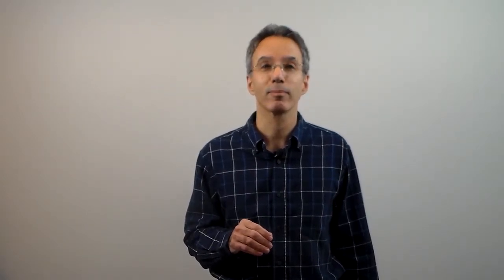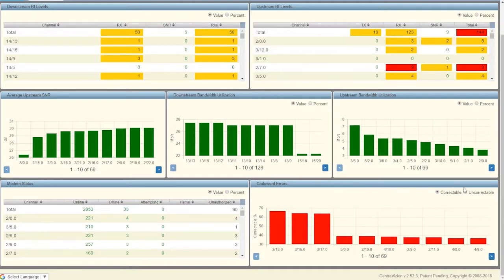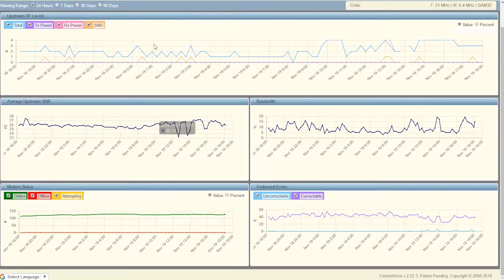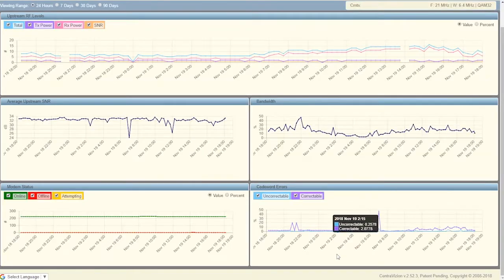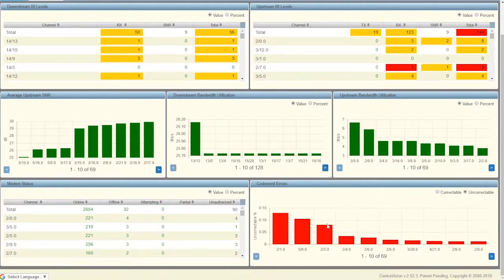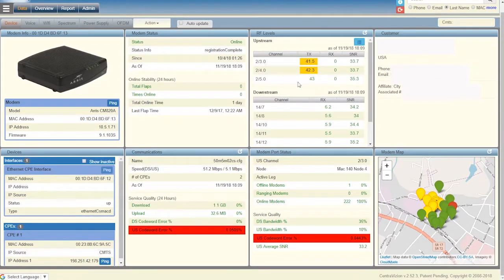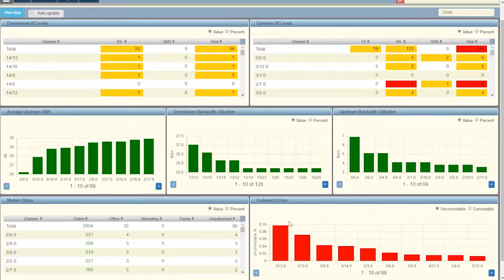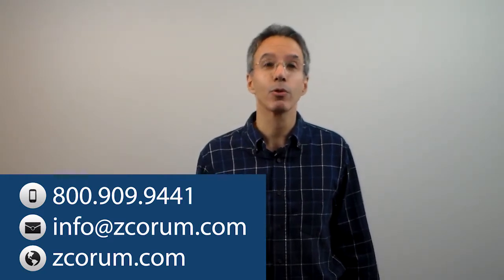Monitoring DOCSIS Codeword Errors in TruVizion Diagnostics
TruVizion displays correctable and uncorrectable codewords and tracks them over time.